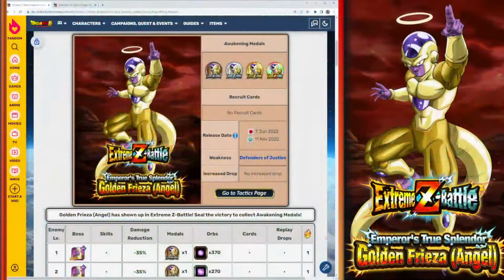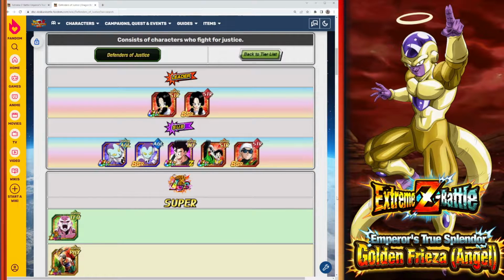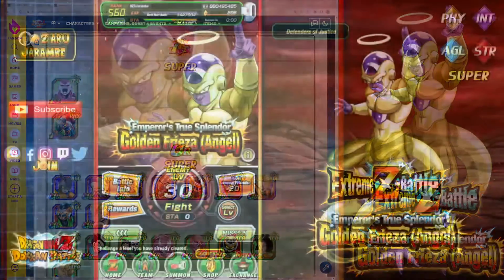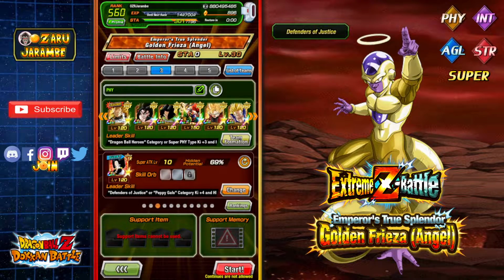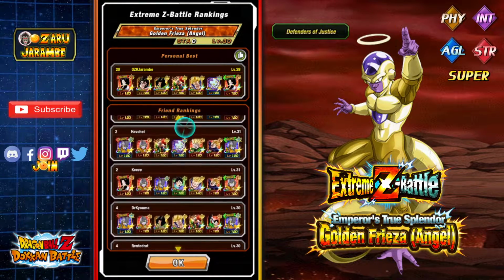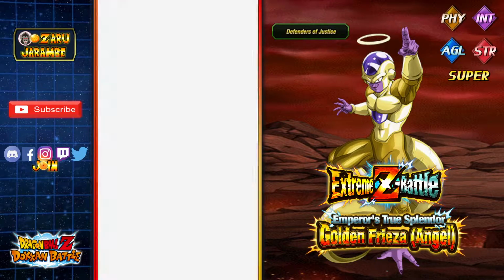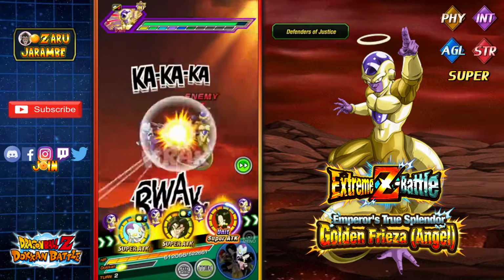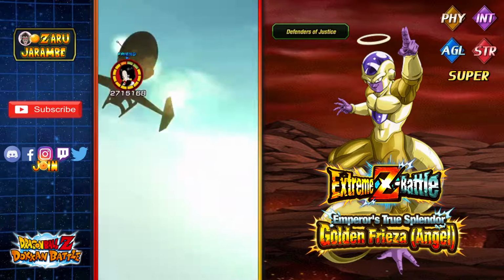INT ANGEL GOLDEN FRIEZA EZA - TEAM BUILDS AND TACTICS FOR CLEARING ALL 30 EXTREME Z BATTLE STAGES!!!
The Global side of Dokkan Battle now has the extreme z battle and awakening for the INT Angel Golden Frieza! This video goes over multiple team options and tactics for taking on all 30 stages of the new event!

Images, Sounds, and Info Sources:
DBZ Dokkan Battle (in-game)